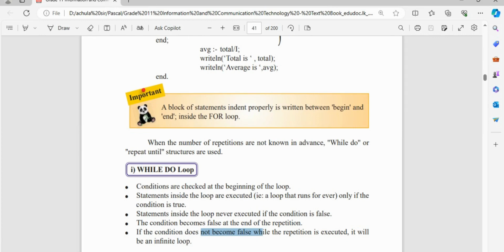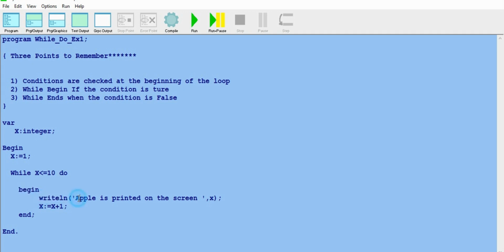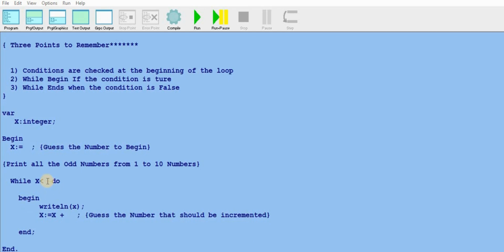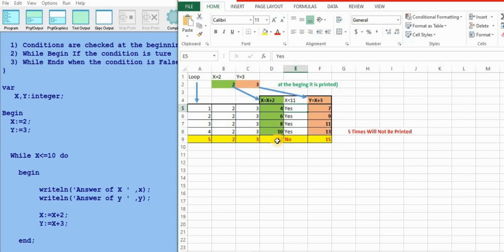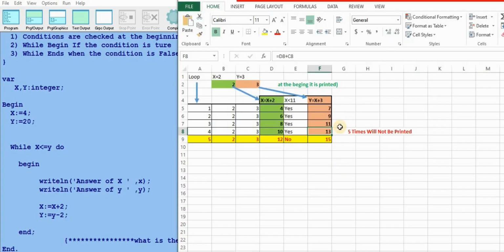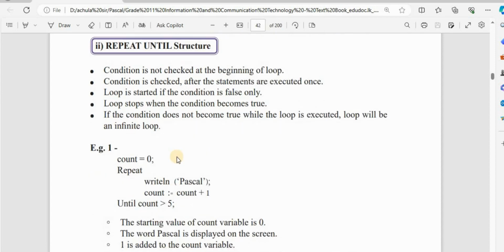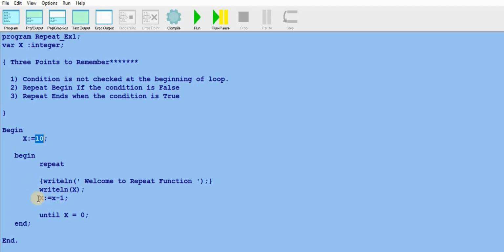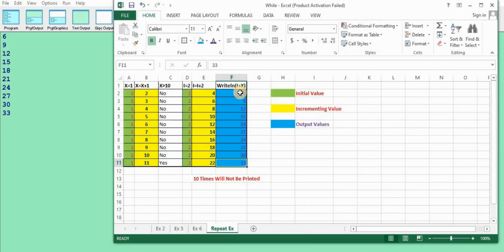Programing Pascal Chapter 6 While-Do Statement